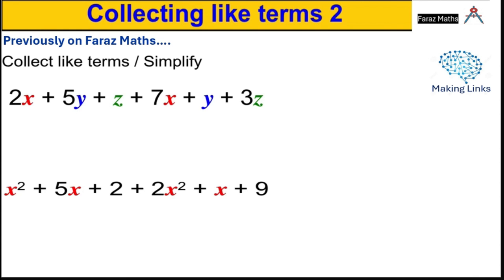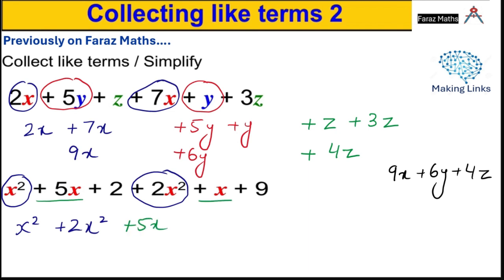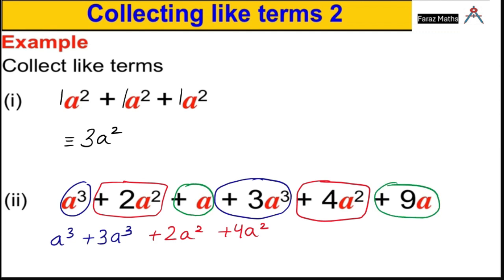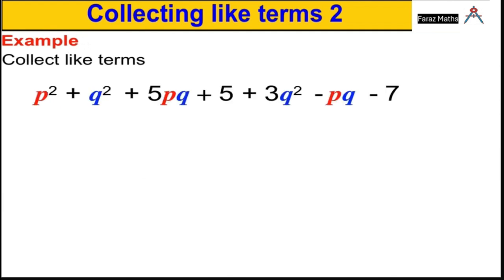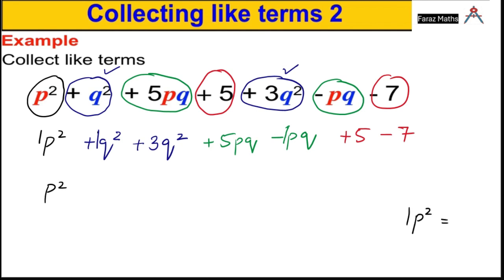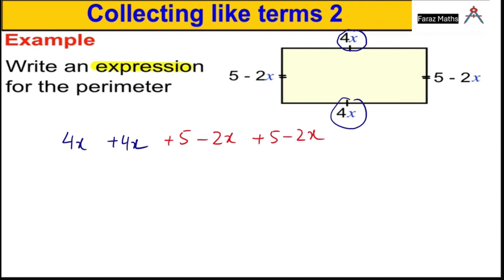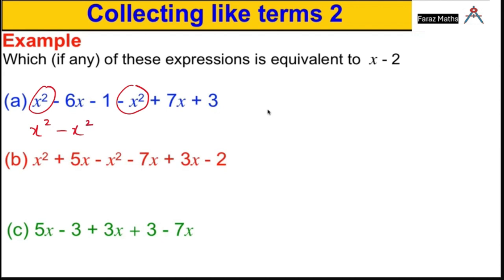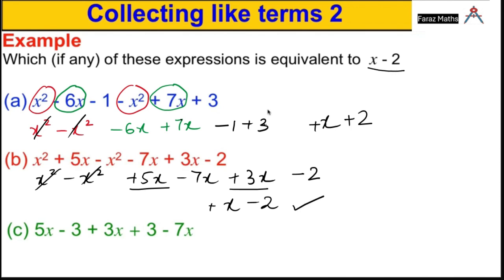2 Collecting like terms 2